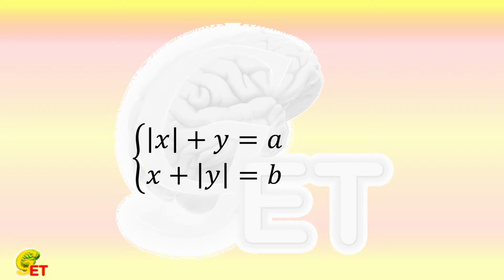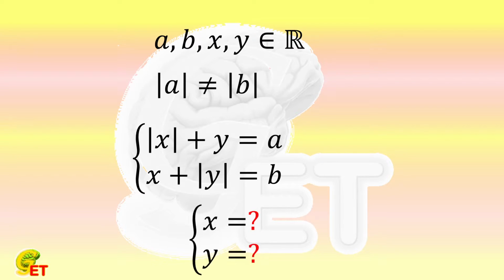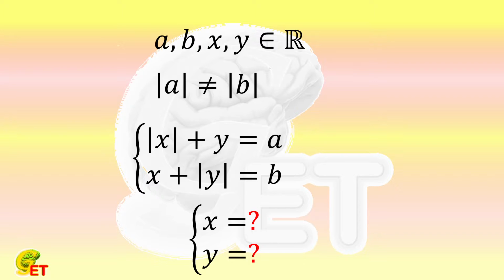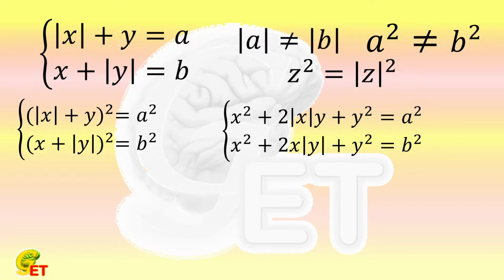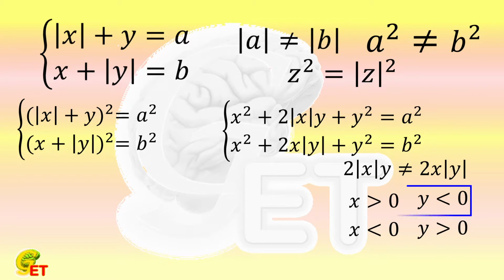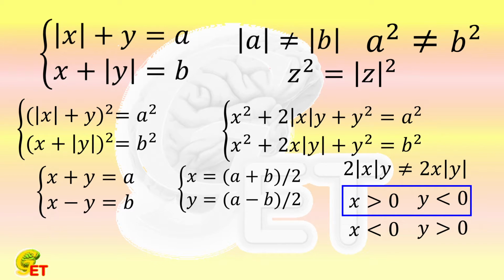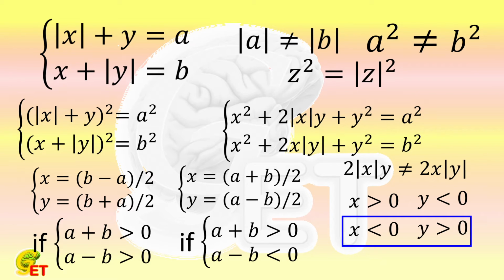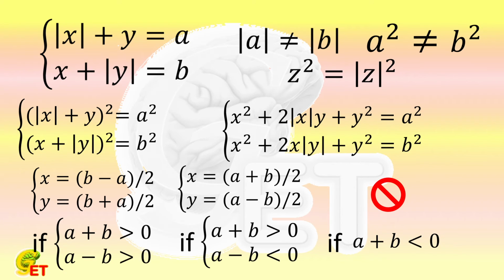Correct in every step does not necessarily mean finally correct. 【Fun Math, 8th grade – 37】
There are some questions, where even if we calculate correctly in every step, but we are not careful enough, we may easily give a wrong final answer. This is one example. The absolute value of a is not equal to the absolute value of b, let us find the real number solutions.